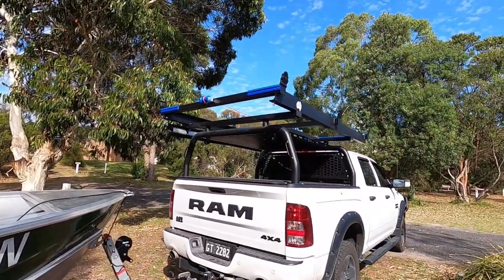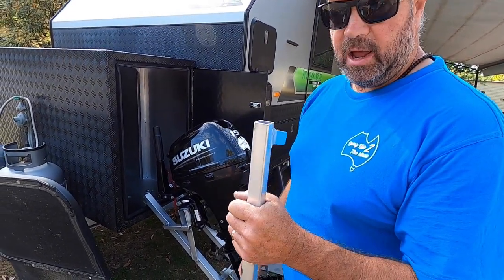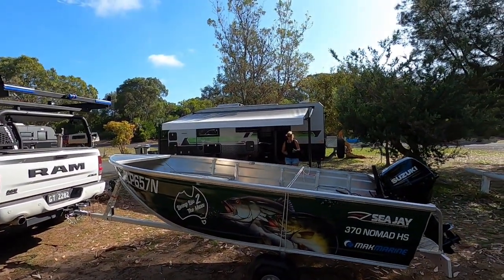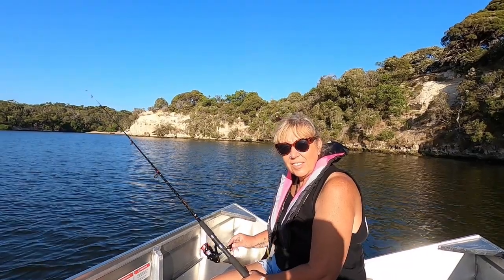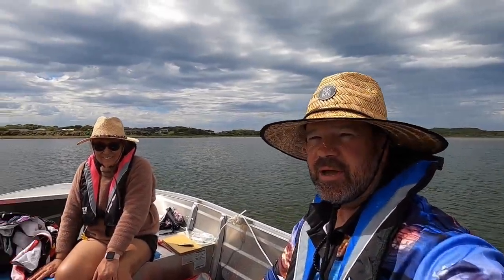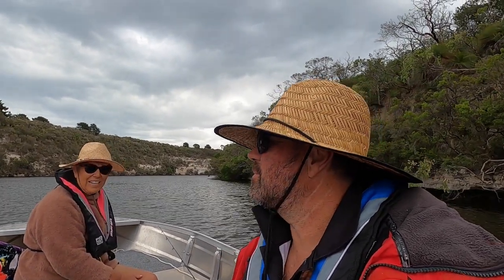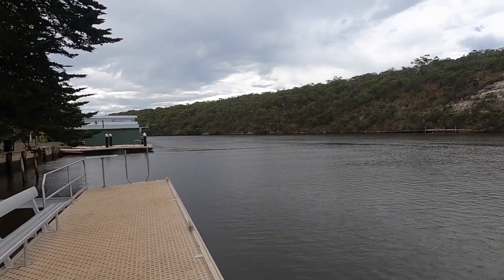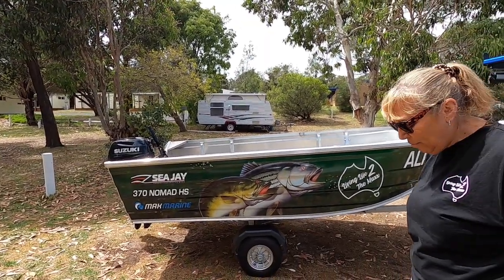The Great Aussie Lap - Episode 6 - Fishing on the Glenelg River - Nelson, Victoria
Hi all and welcome to Episode 6 of the "Great Aussie Lap"

In this Episode, we setup base camp at Nelson, a town just before the Victorian and South Australian border.

See how we unload "Salty" off the RAM and onto our portable Mangrove Jack Portable trailer and head off to the local boat ramp, situated on the banks of the beautiful Glenelg River.

We have been told that the river is full of fish, Bream and Mulloway, so we are hoping to bag a few.

Come along to see how we go.

Also see how we store and transport our outboard motor with ease, as well as using our portable trailer for the first time.

Nelson is certainly a hidden gem, located in the southern part of Victoria.

Glenn and Nat